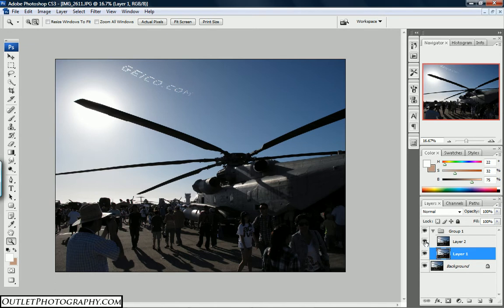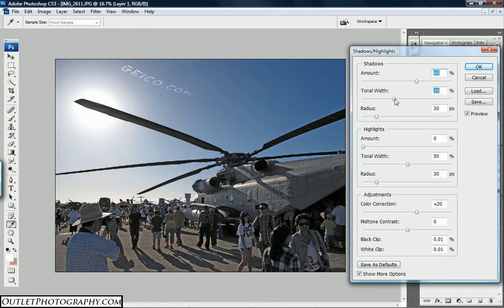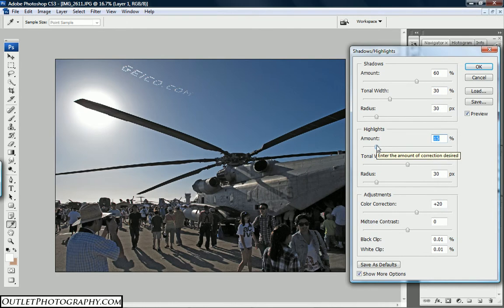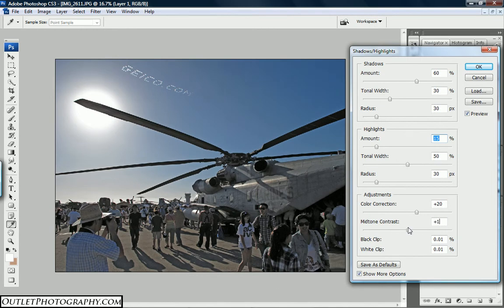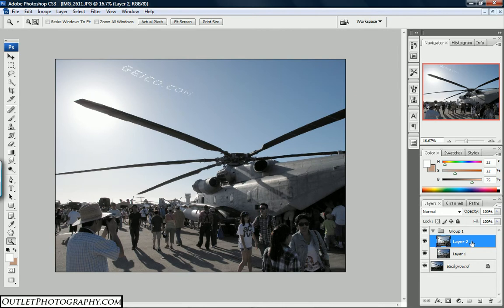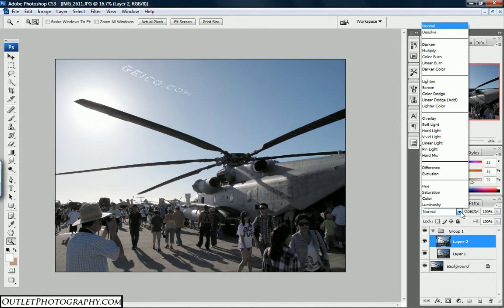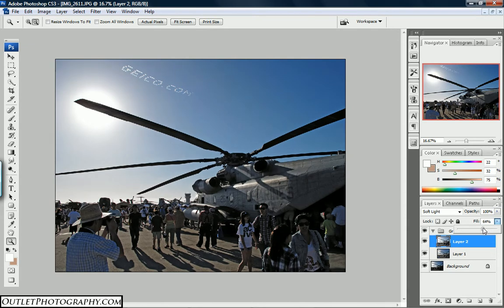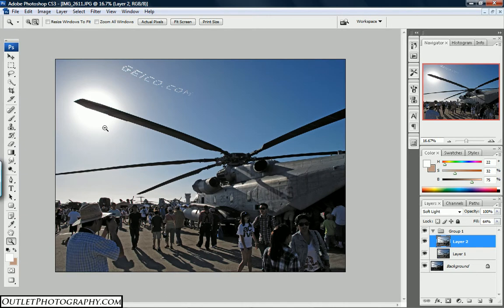Photoshop Levels and Shadows & Highlights video tutorial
Step by step Photoshop tutorial using levels and shadows/highlight features to fix the exposure of an image. You can see the video as wall as the written tutorial